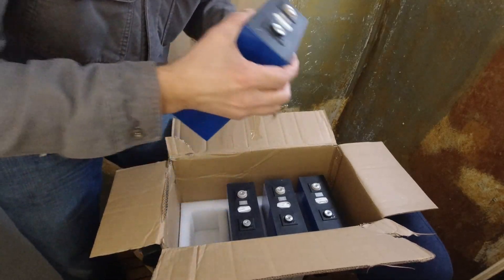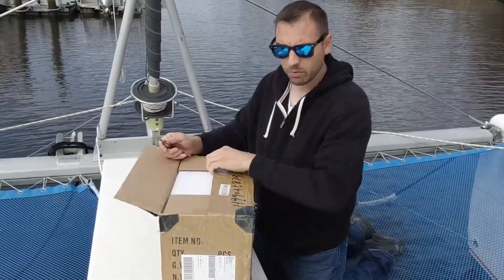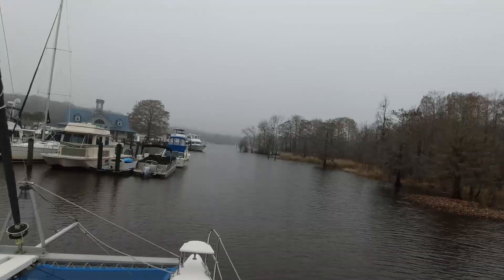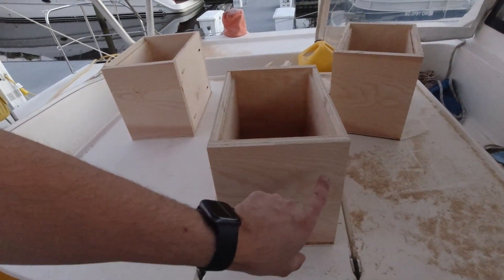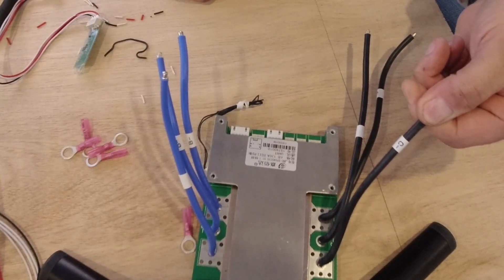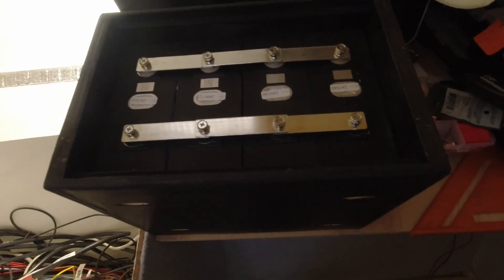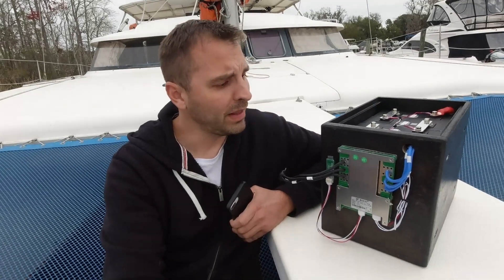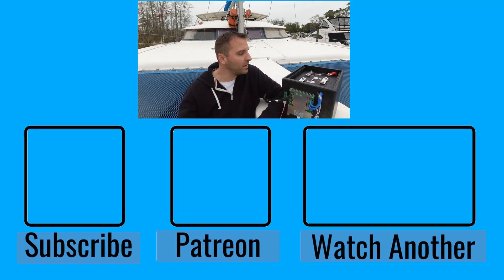Building LITHIUM Batteries [DIY] For Our SAILBOAT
Lithium LiFePo4 batteries are EXPENSIVE!!  You can build LifePo4 batteries your self for 25% of the cost compared to drop in replacements.   In this video we go through the build process for 280 Amp Hour battery packs with prismatic cells and a 120 amp BMS system.  This is an easy build that anyone can do them selves with basic electric wiring knowledge.  I am not a professional and this video is to show how I have built my own system.  You are welcome to follow my lead, but please know you are doing so at your own risk.

Amazon DIY Lithium

Using these links I will earn a small referral commission (with no increased cost for you)